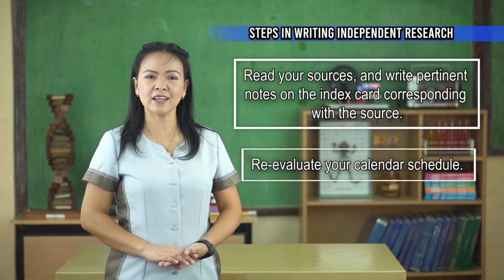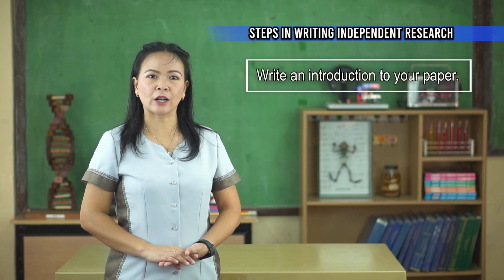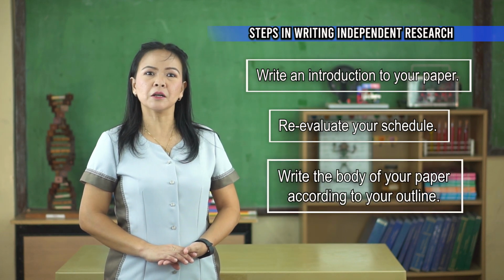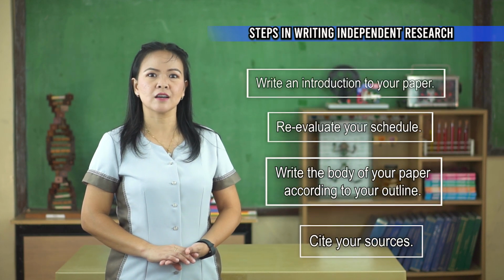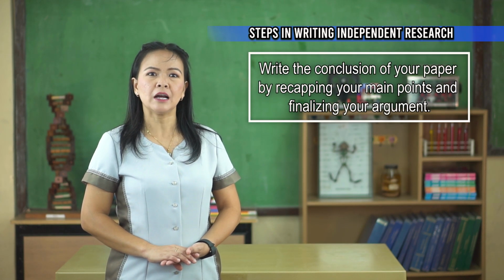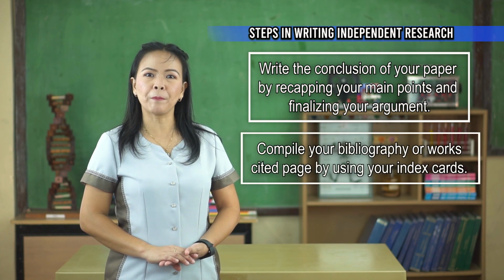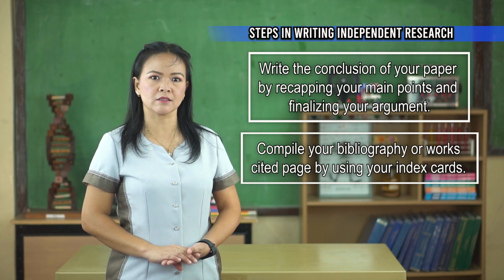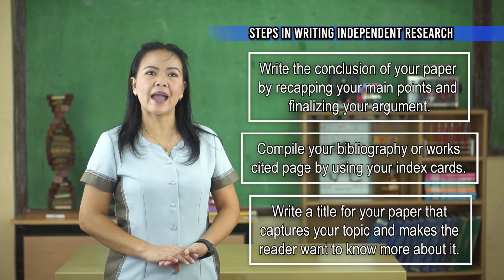AAH Episode 58: Independent Research Writing